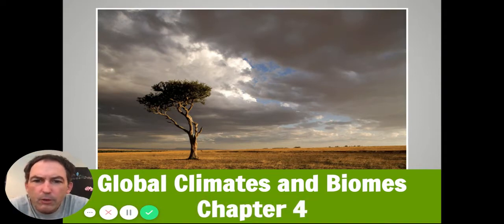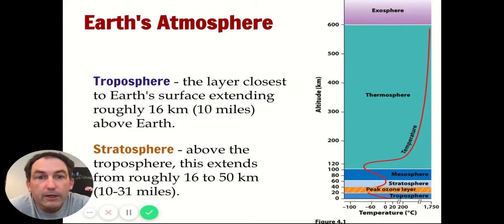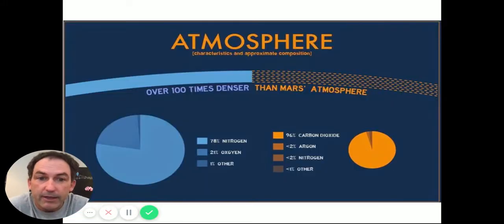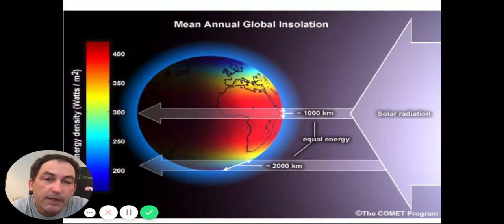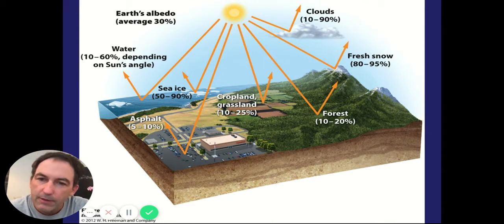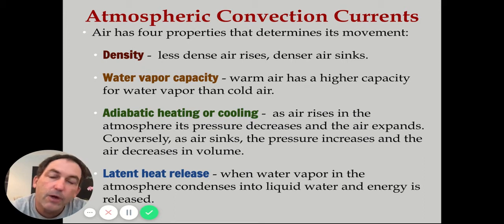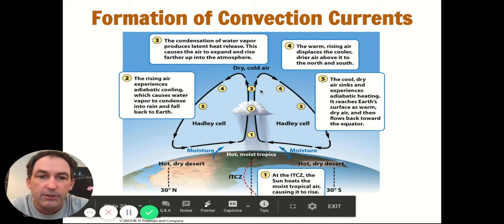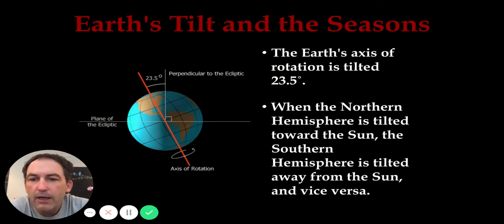Global Climates and Biomes Chapter 4 - Part One